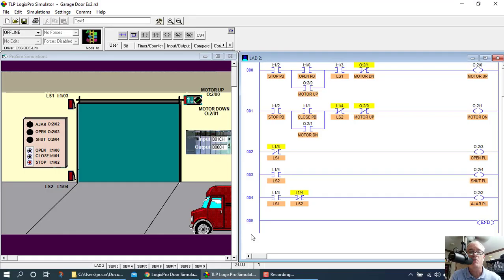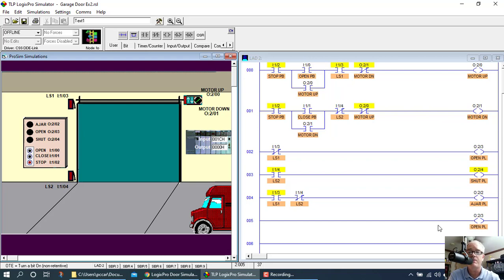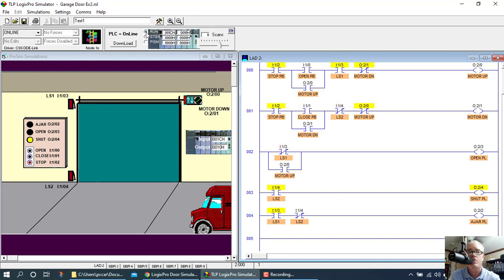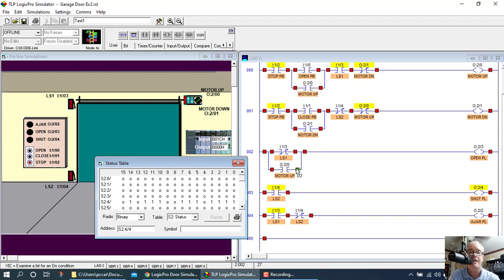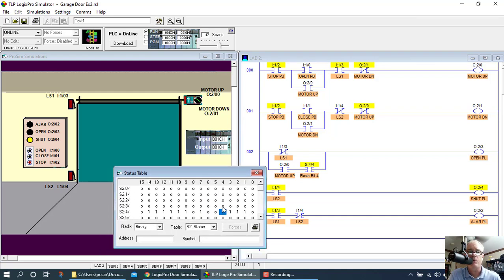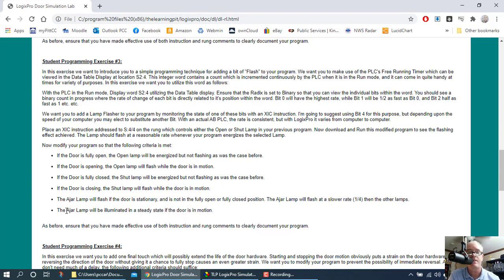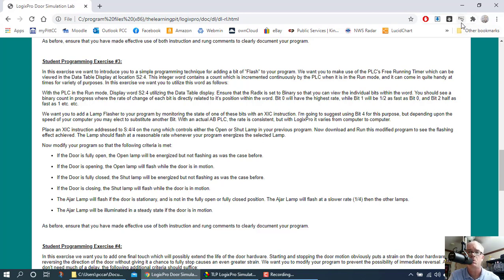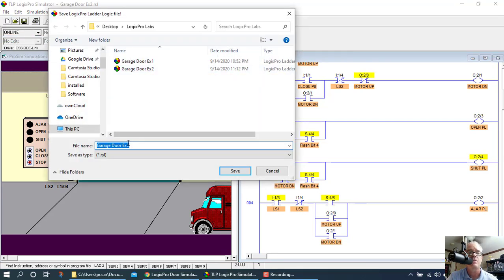LogixPro Simulation - Garage Door Exercise 3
In this video tutorial, we will walk through programming the garage door as instructed in the student exercises, Door Exercise 3.  If you are learning PLC's, then watch this video after you have attempted to program the door yourself.

Tutorial by Prentice Tyndall
Pitt Community College
Electronics Engineering Technology